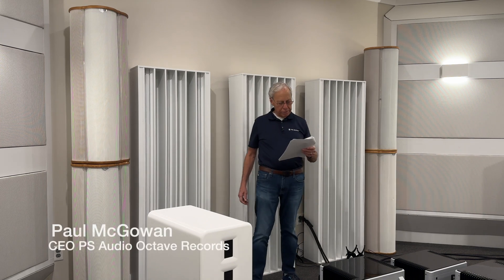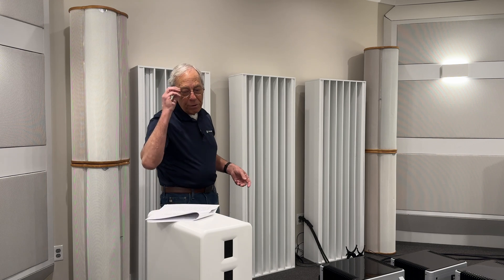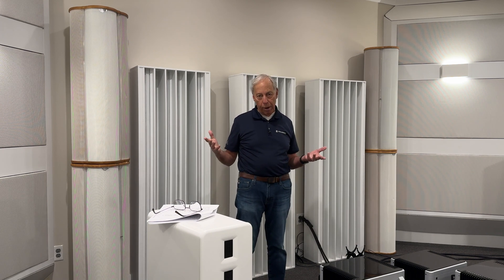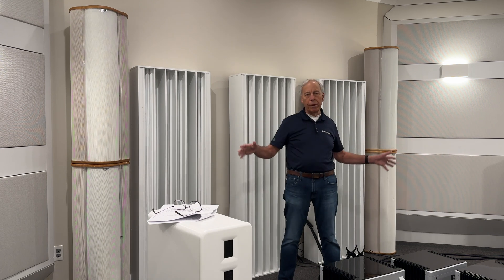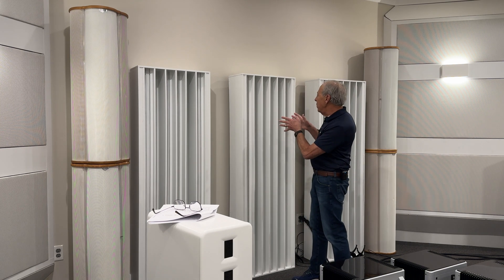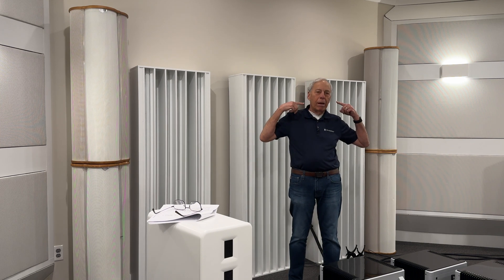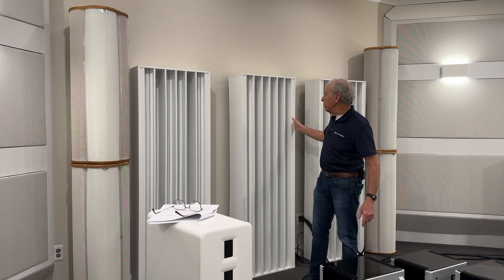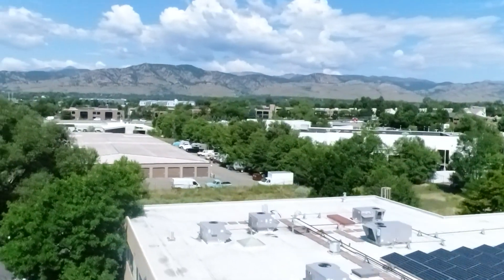Planar speakers and wall diffusers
Planar speakers rely upon space behind them and proper diffusion.